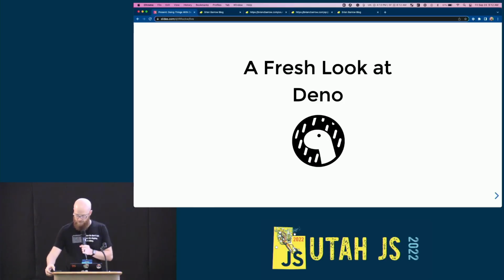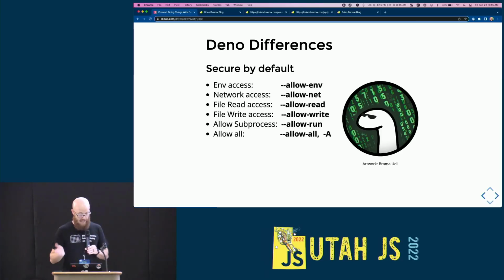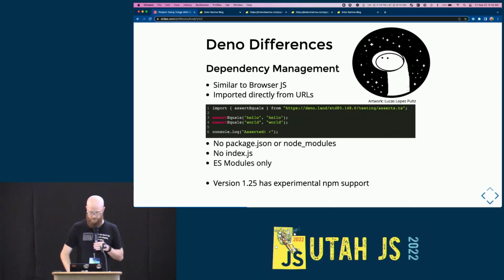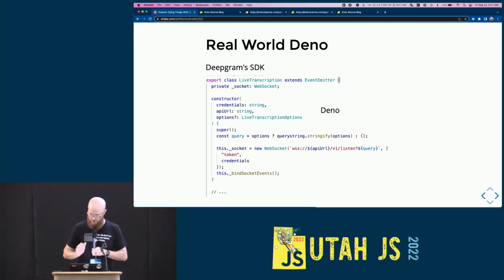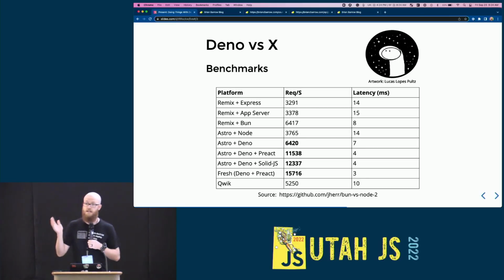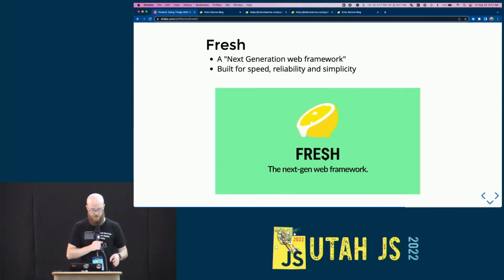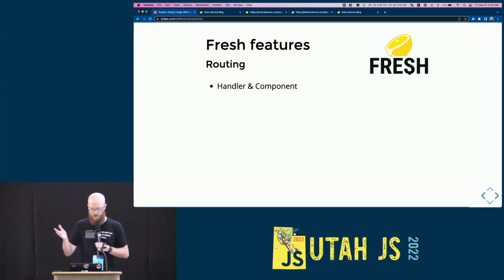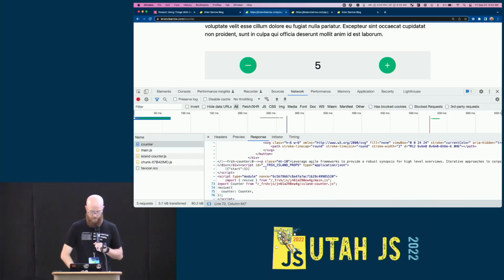A Fresh Look at Deno - Brian Barrow